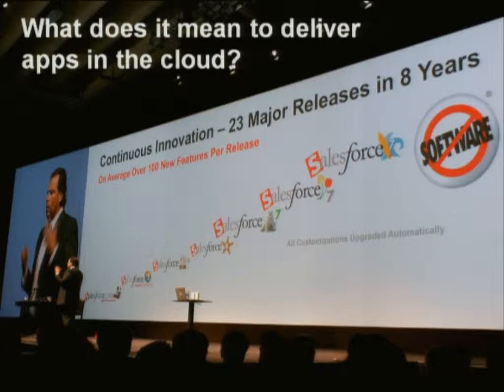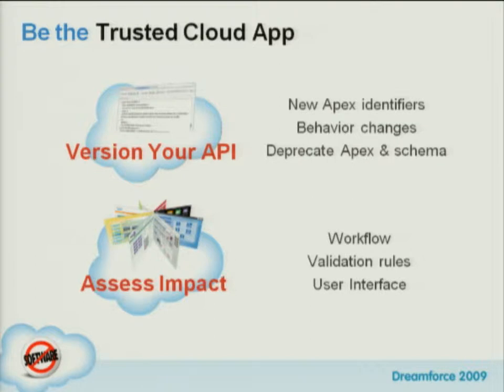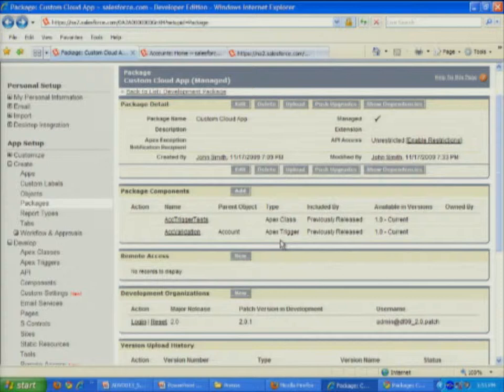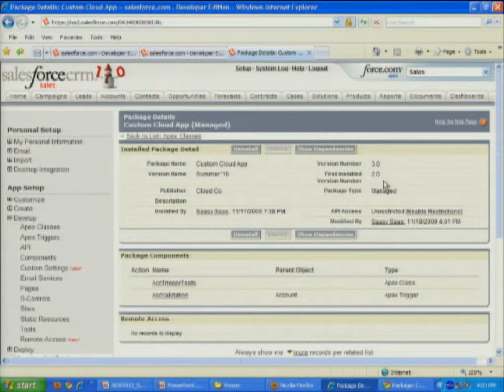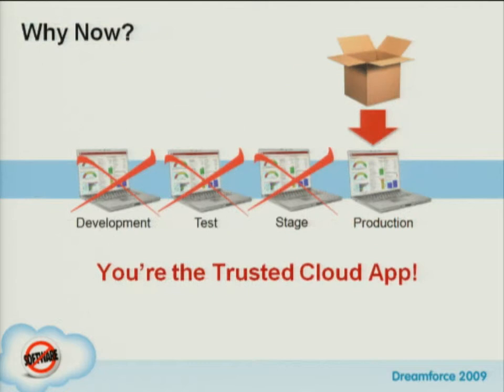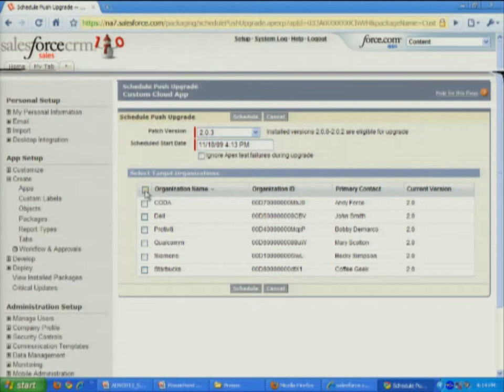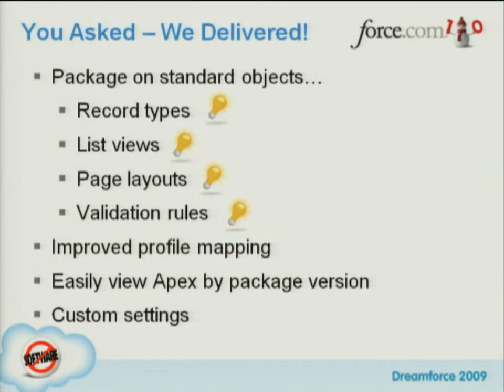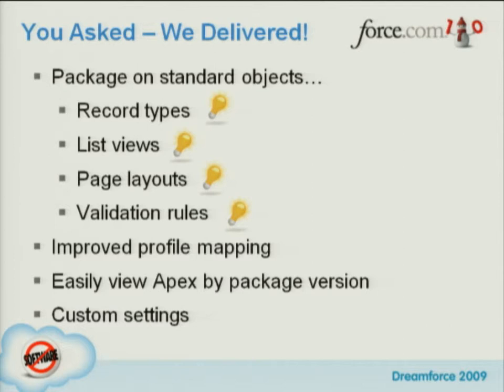Release with Zero Impact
Ever wonder how salesforce.com performs seamless upgrades every release with zero impact to customers? Become the next salesforce.com by learning how to do the same with your managed package. Well also unveil an exciting new feature specifically for ISVs—you wont want to miss it!